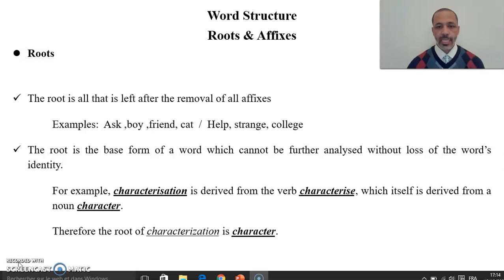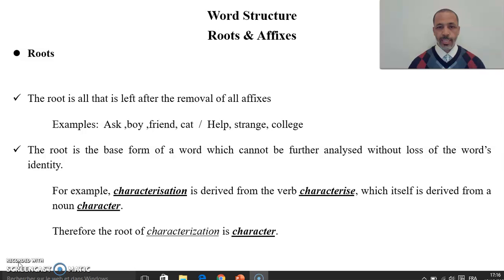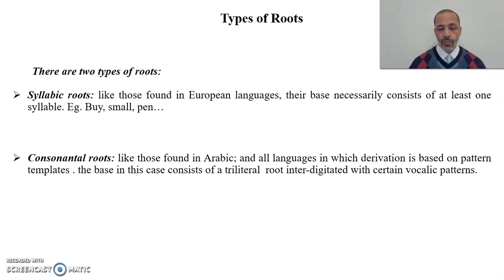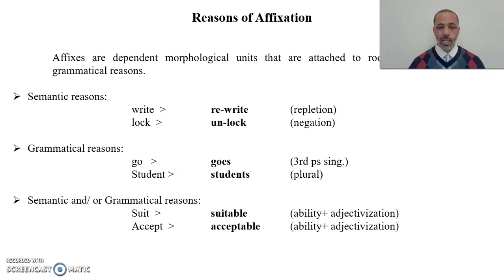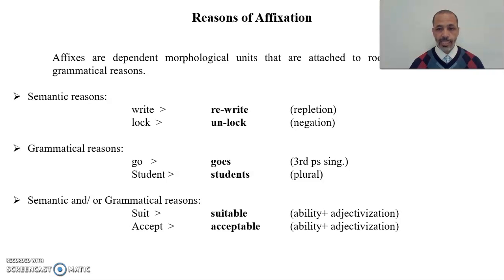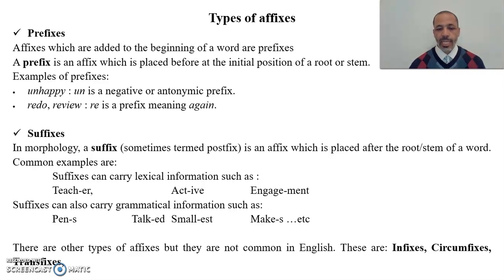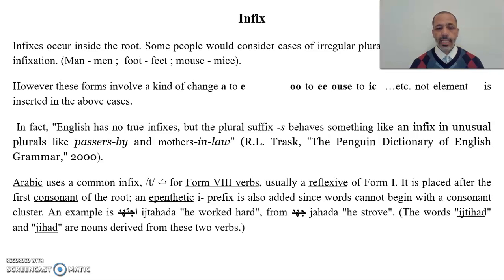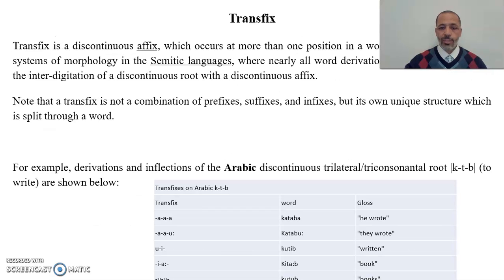Morphology 2 Root & Affix